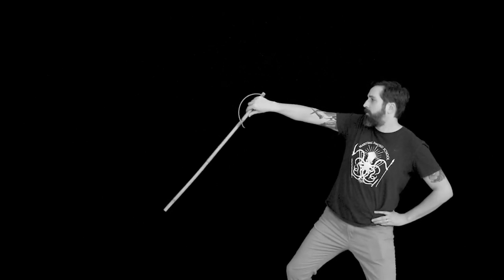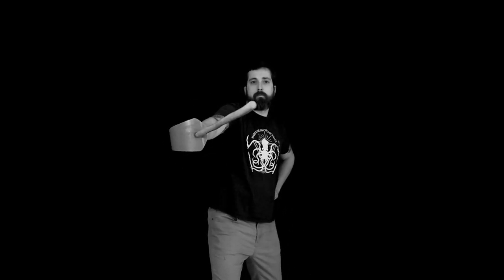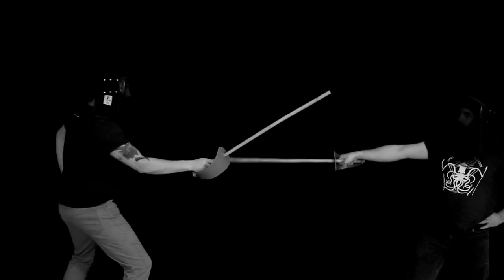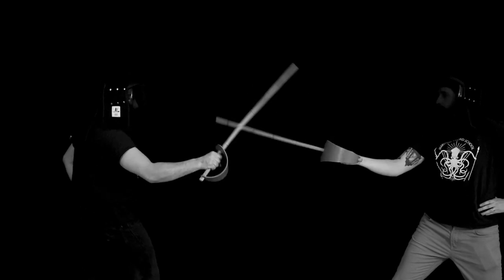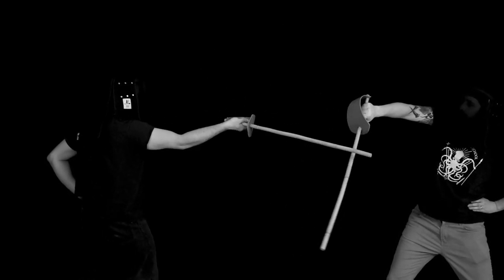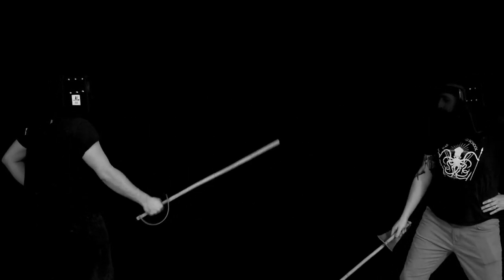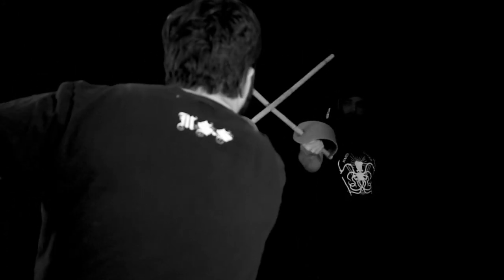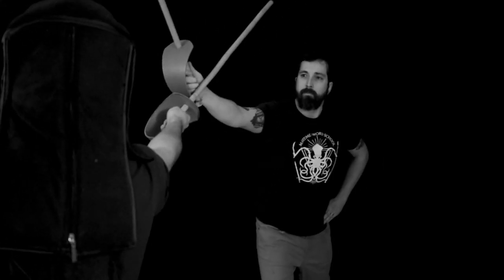Broadsword and Sabre - Roworth - Part Two - Practice with Antagonist - General Observations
Welcome back to part two! The links to the manual, syllabus, lesson plans and drill master list are below!

Join us in two weeks as we continue working through this excellent material!

Beyond that, we have some new T-Shirts coming down the pipe,a nd due to popular demand, will be showing you how to make the guards!

Grab these documents, get out there and start swinging some sticks!